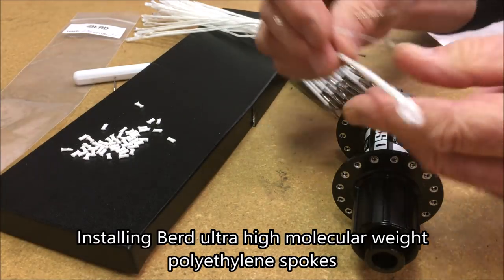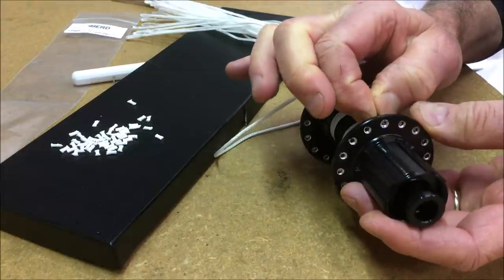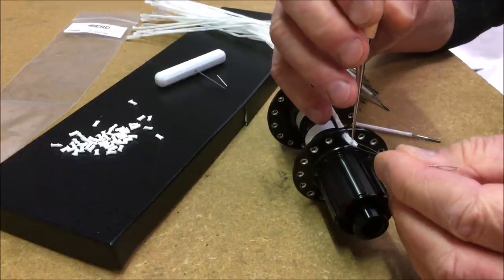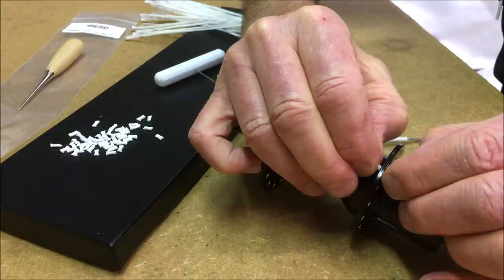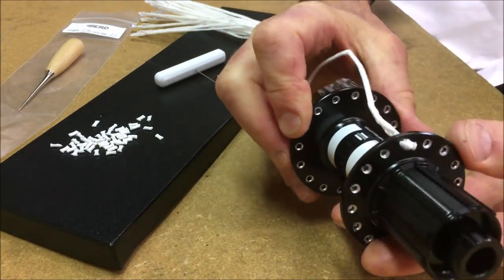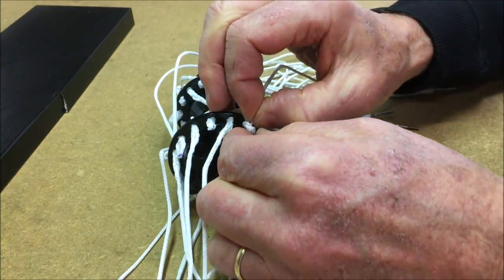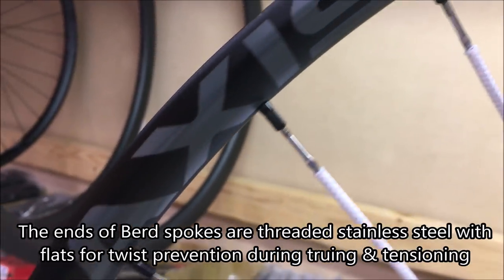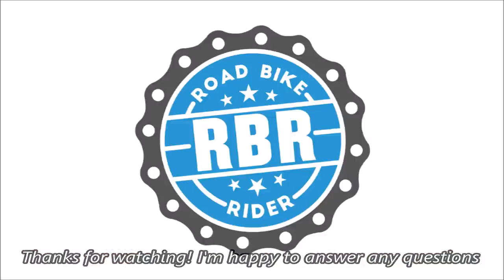Berd's Ultralight Polymer Bicycle Spokes - Wheelbuilding Tips & Observations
Berd's "ultra high molecular weight polyethylene" plastic fabric spokes - are a game-changing new type of bicycle spoke that can save up to 200 grams over traditional steel spokes. Berd says they are the world's lightest spoke and they well could be.

Timecodes
0:00 - Intro
0:08 - What Berd Spokes are Made Of
0:33 - Berd Spokes Weight Savings
0:39 - Berd Spoke Hub Prep
0:55 - Berd Tools for Lacing Hubs
1:02 - Pulling Berd Spoke Through Hub Hole
2:00 - Inserting the Berd "Chubs" in the Loops
4:30 - Hub Fully Laced with Berd Spokes
4:38 - Wheels Laced with Berd Spokes
5:05 - Berd's Spoke Holder Wrench
5:09 - Tightening the Berd Spokes
5:11 - Closing Comments

Please read my Jim's Tech Talk story on the Berd spokes for more details:

In this video I show and explain how they're installed in hubs with Berd's custom tools, and give a few details on what it's like to build wheels with spokes that feel almost like string yet tension up like steel and are said to provide a longer fatigue life.

Berd spokes and more information about them is available on their

Please leave a comment sharing your knowledge. I'm happy to answer questions.